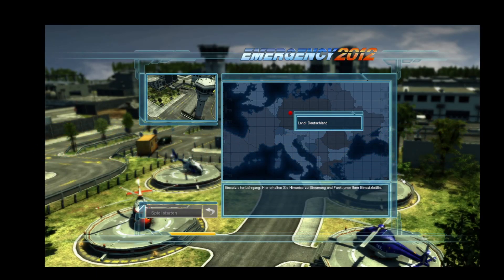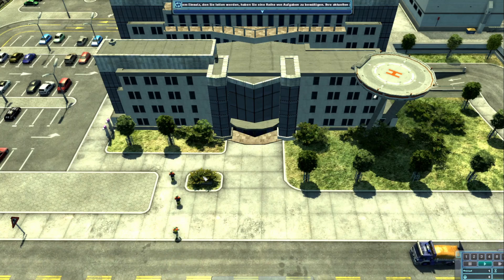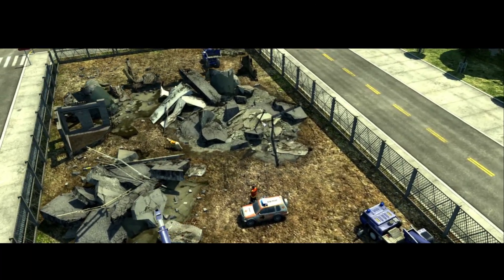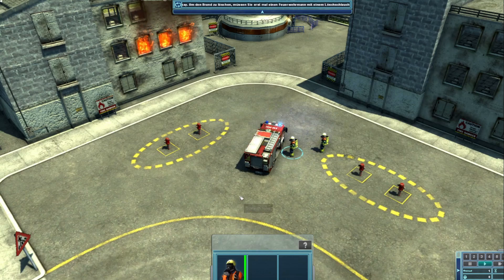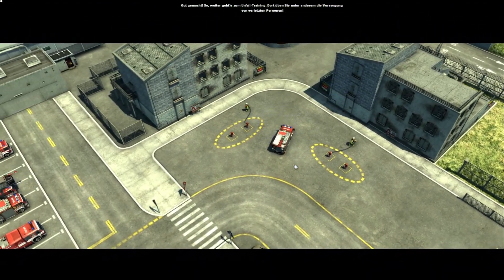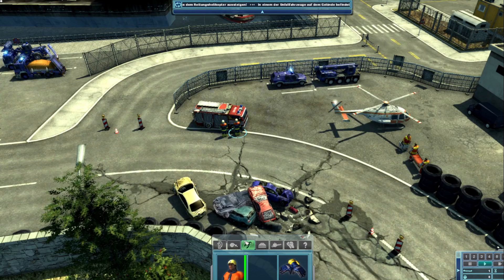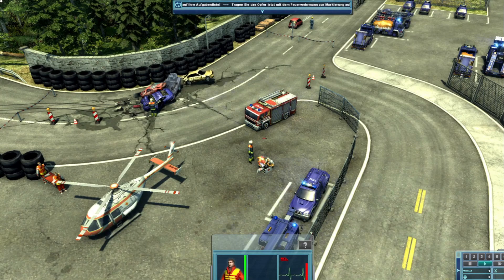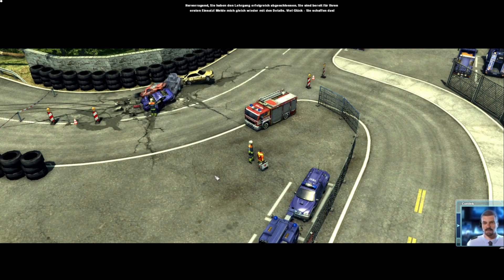EMERGENCY 2012 / 100%/ #0: Willkommen beim Katastrophenschutz! [Mission 0: Tutorial]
Emergency 2012 ist der 2010 erschienene Nachfolger von Emergency 4. Der Teil versucht vor allem mit Naturkatastrophen von noch nie dagewesenem Ausmaß zu Punkten. An der Grafik hat sich hier und da einiges verbessert. Der geliebte MOD Editor gab es in diesem Teil leider nicht.

Nachdem Emergency 5 abgeschlossen ist geht es nun in die Hauptkampagne von Emergency 2012 und da beginnen wir bekanntlich bei den Basics.

Wenn euch die Folge gefallen hat, lasst doch eine Bewertung oder einen Kommentar da. Viel Spaß!